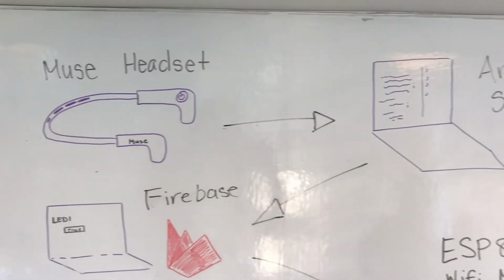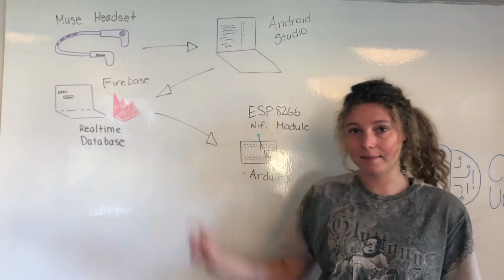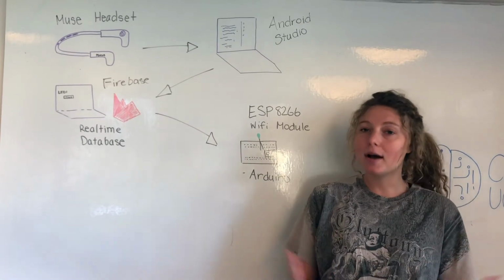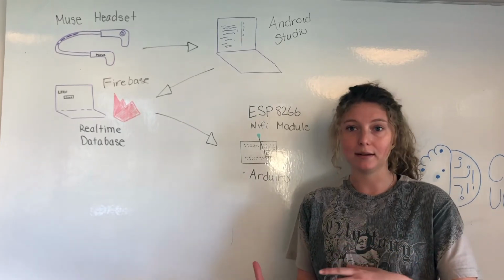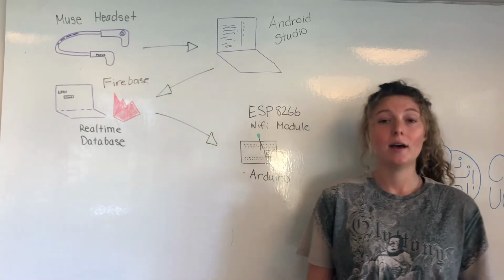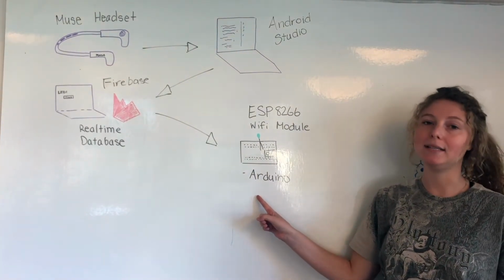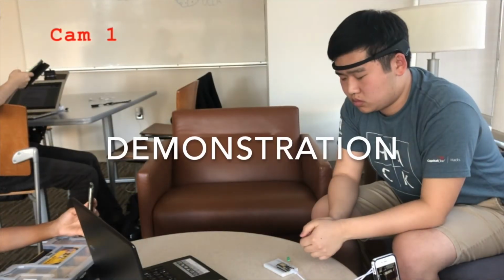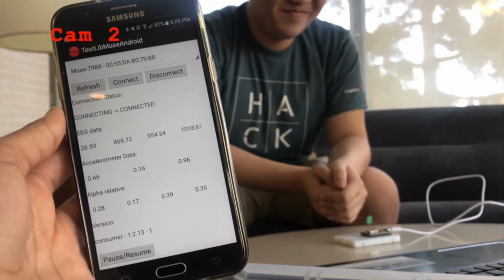2019 CruX NeurotechX Competition Entry